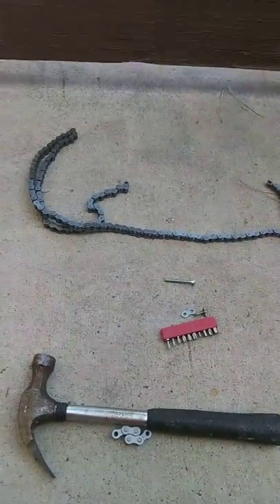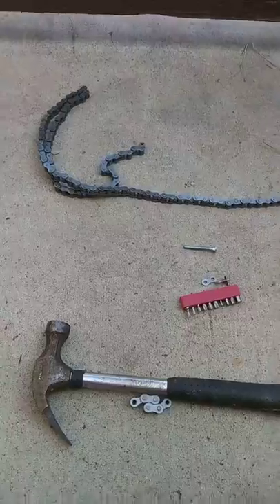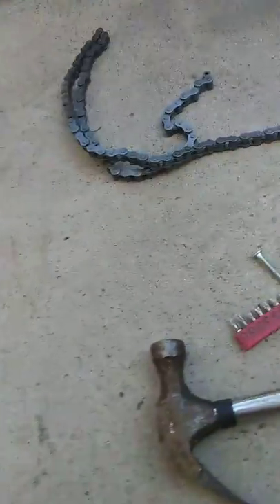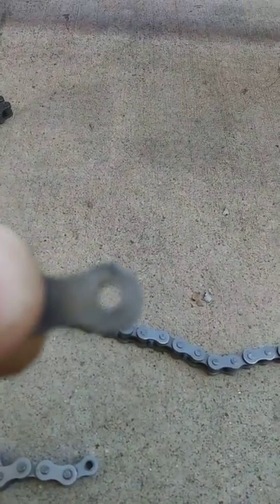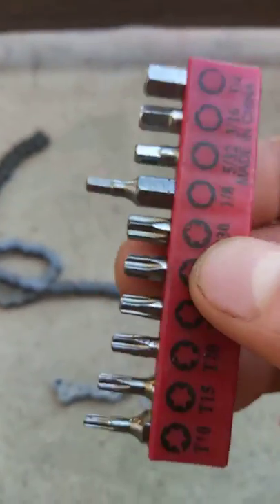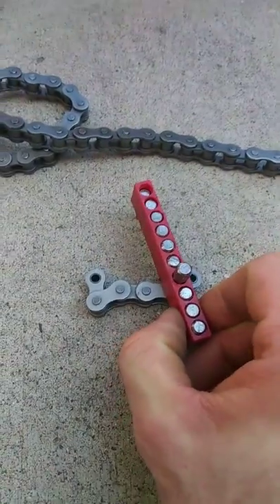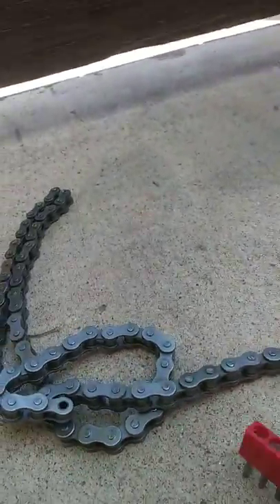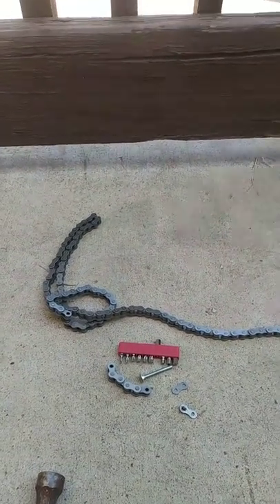Chain breaker with common hand tools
How to break a motorized bicycle chain with tools laying around the house